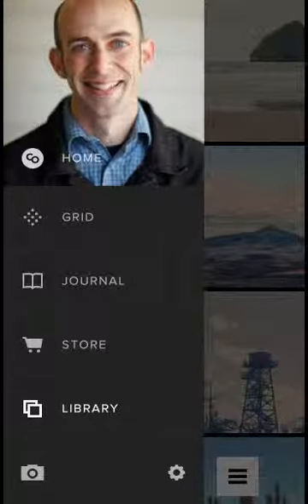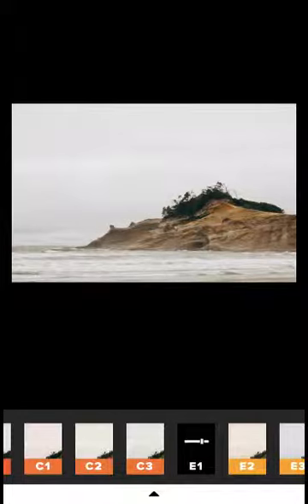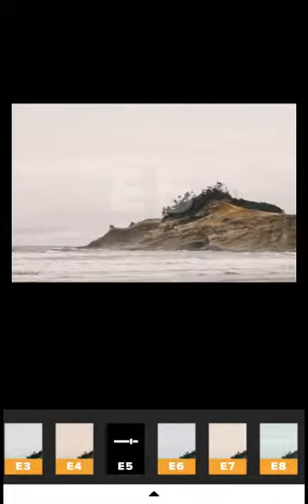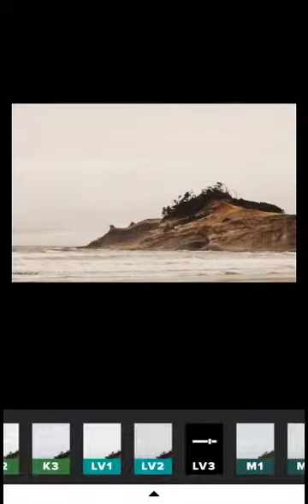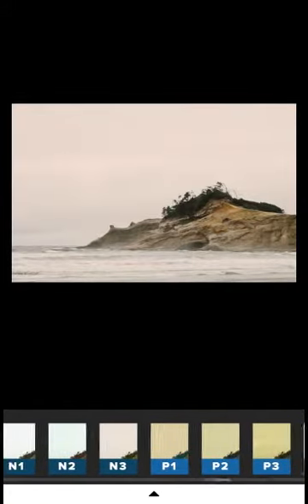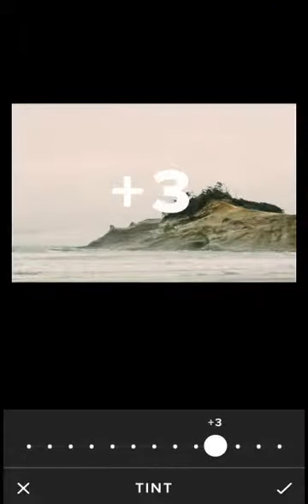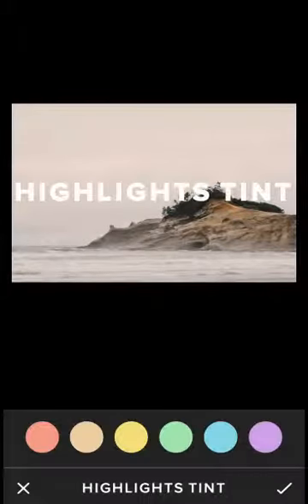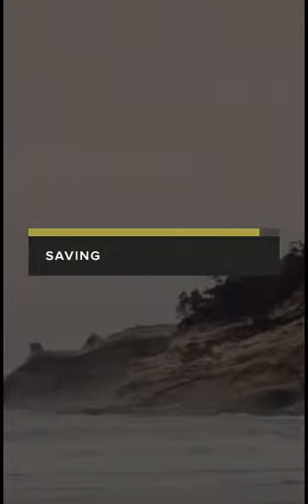VSCO Edit: Cape Kiwanda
VSCO Edit tutorial on an image from Cape Kiwanda in Pacific City